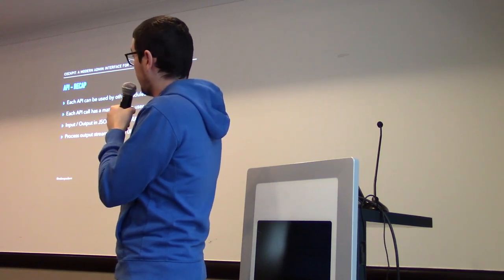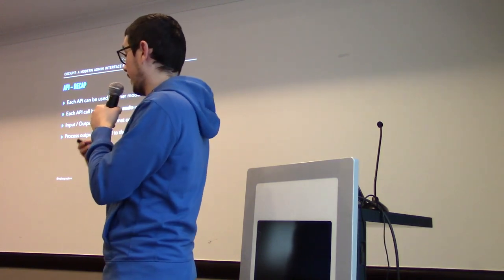Cockpit: a modern admin interface for NethServer - Edoardo Spadoni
A talk from the CentOS Dojo at FOSDEM, 2020

What is NethServer? How we use Cockpit in NethServer?

With Cockpit we redesigned NethServer graphical user interface and the way the sysadmin interacts with it. We created APIs for system management fully encapsulated into Cockpit modules. Everything is available through RPM packages.